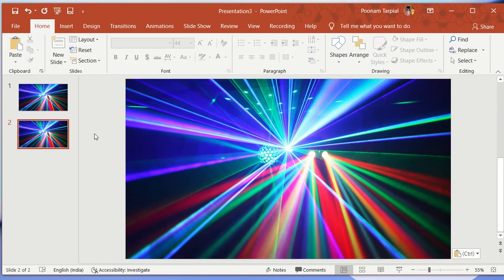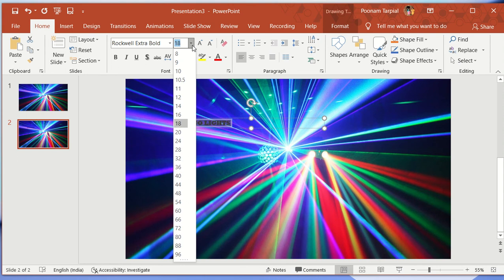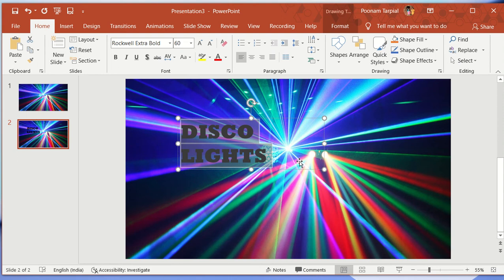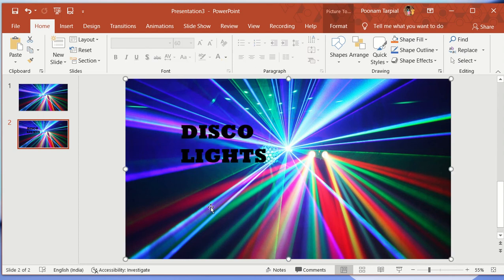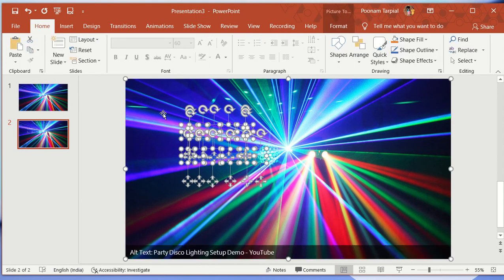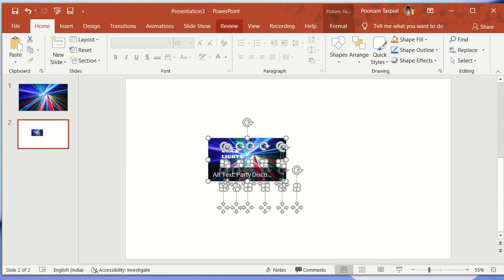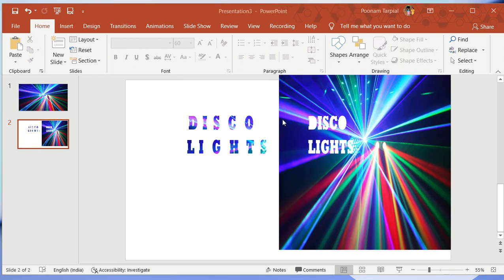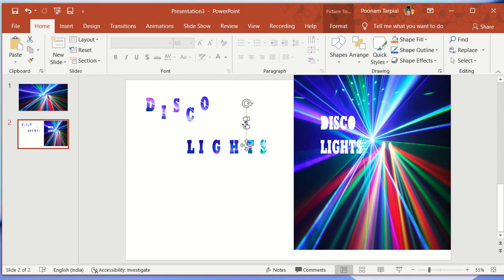Spice Your Presentation Tip 2- Tutorial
This video will train you on fragmenting a text in PowerPoint which can be used in logo designing .